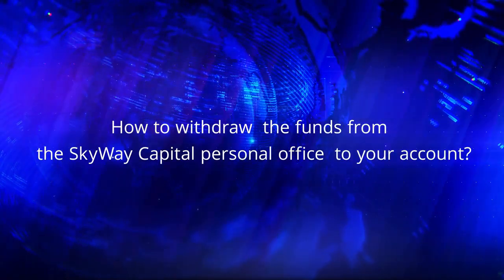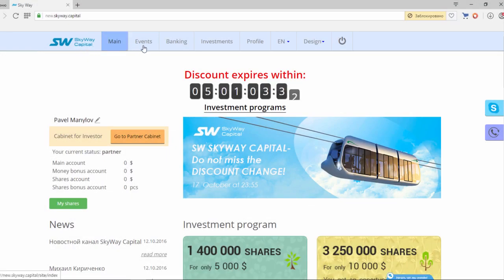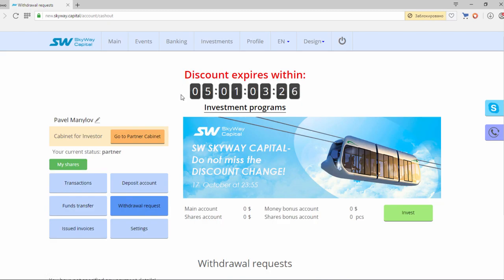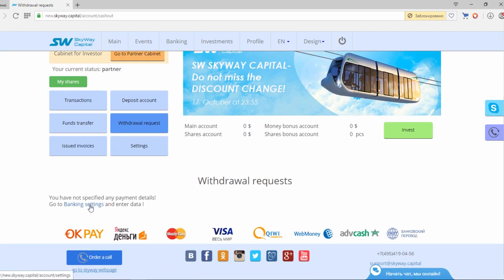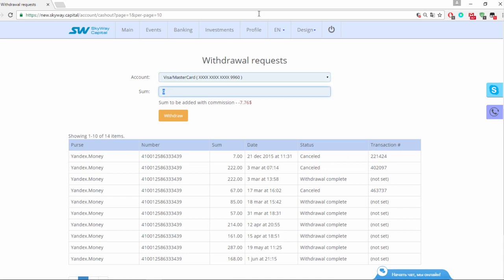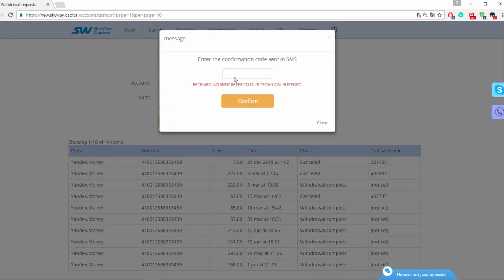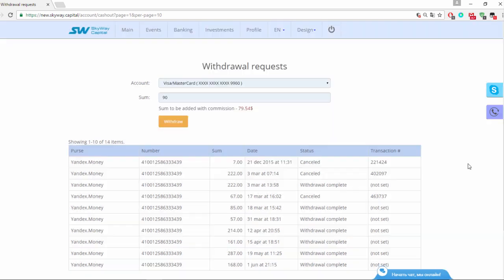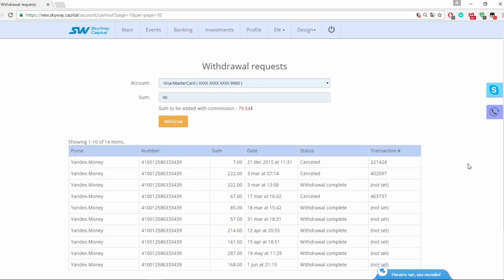🎥 How to withdraw the funds from the SkyWay Capital personal office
What is SkyWay?
SkyWay is an elevated transport system, in which the movement is organized with the help of suspended rails stretched between supports.
Speed of the rolling stock is up to 500 km/h, and its movement is controlled automatically.

We need your support by your COMMENTS AND LIKES !